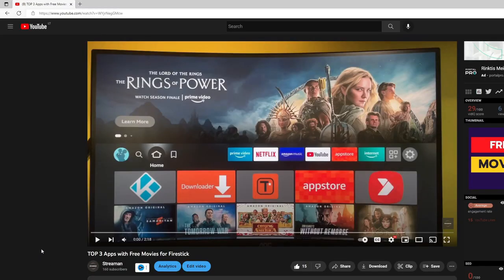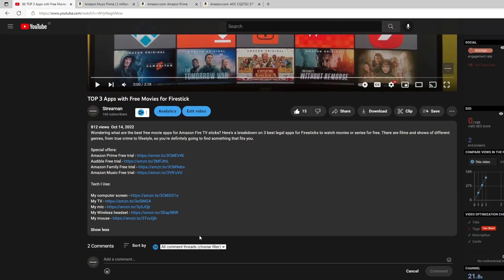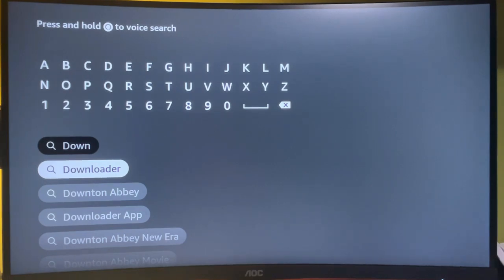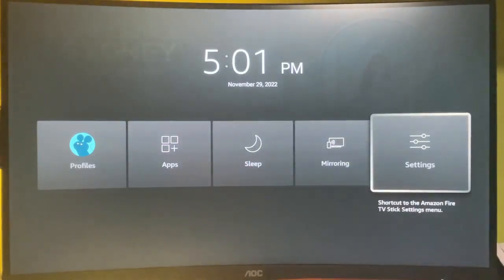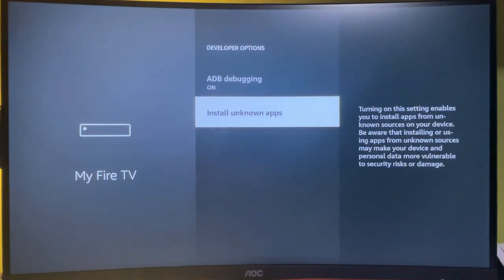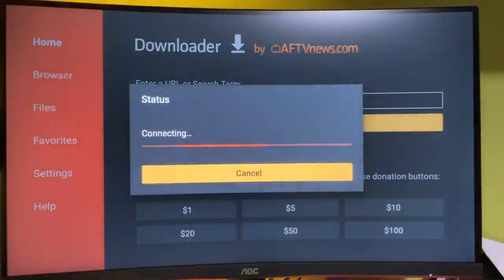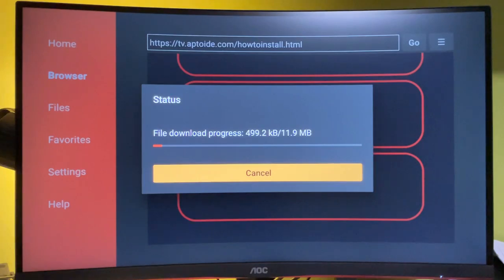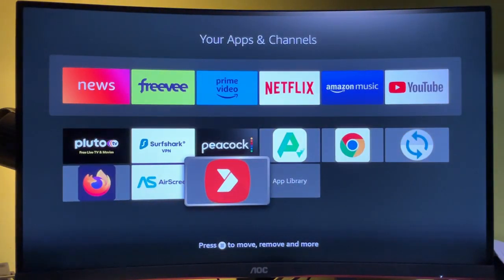How to Get Aptoide TV For a Firestick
Tutorial on how to download the Aptoide TV app store for your Amazon Firestick. Some of you might not like the original Amazon app store and start looking for an alternative. Aptoide TV is definitely the best alternative app store that you can install on your Fire TV stick.